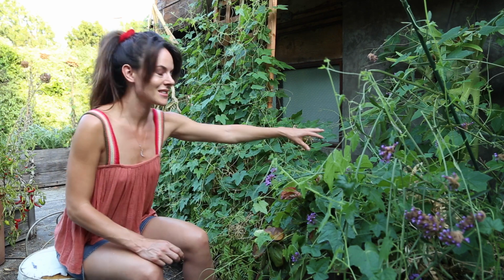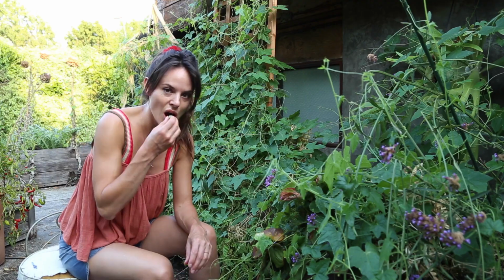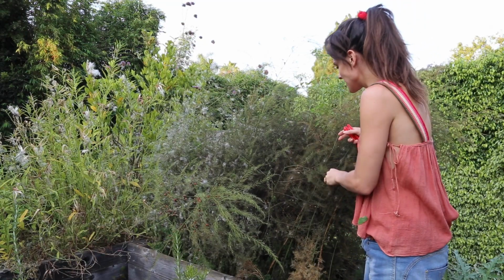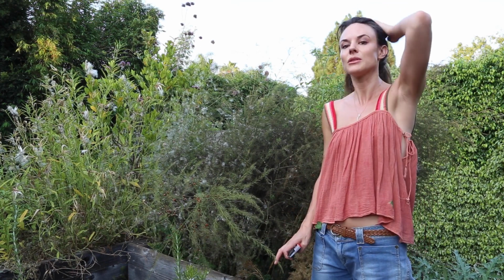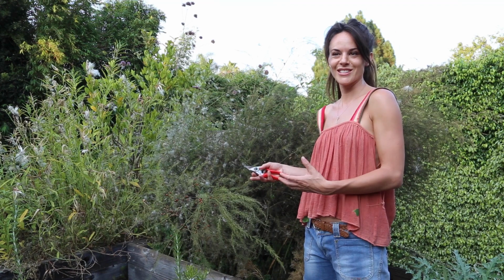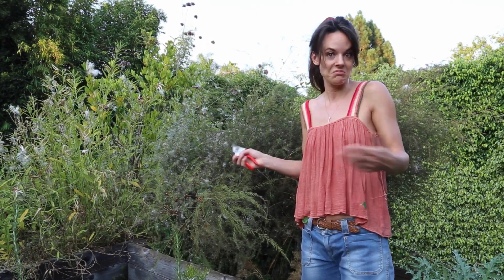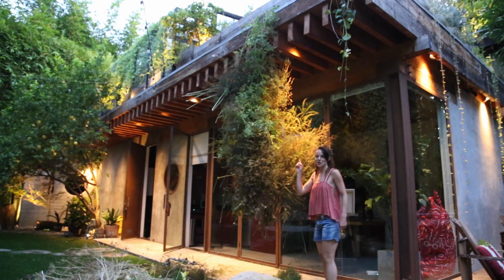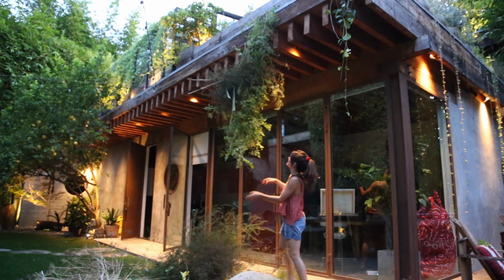What To Do With A Messy, Buggy Garden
Did your tomato plants take over your entire garden, blocking light and airflow for the rest of the plants?  Do you see black or powdery mold, or an abundance of bad bugs in your overgrown garden?  You need to do a little cleanup!

Watch how I prune back out of control vines, moldy asparagus leaves, and more to refresh my garden and give me more space to grow more delicious veggies.

Bonus: Some very helpful info on the life cycle and botany of asparagus, and how to know when your garbanzo beans are ready to harvest!